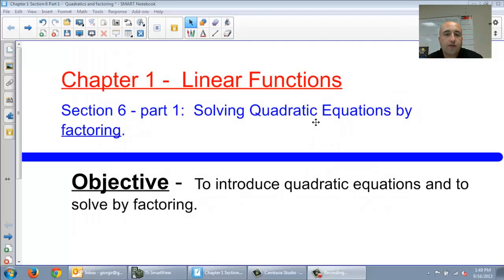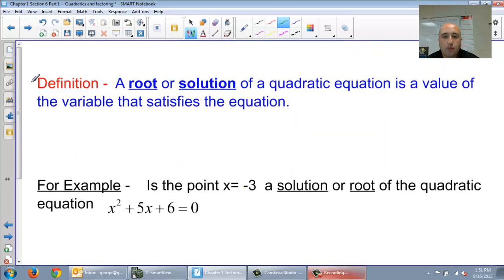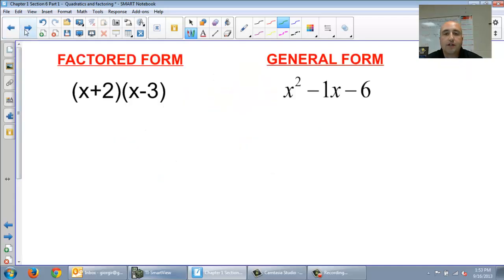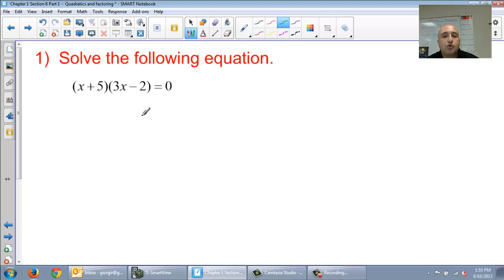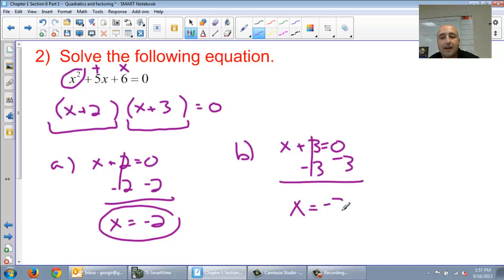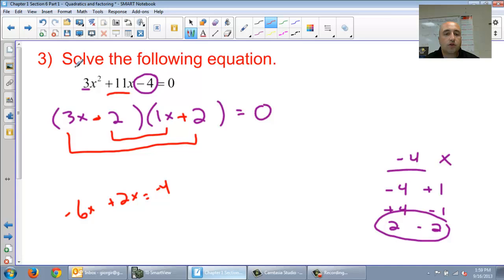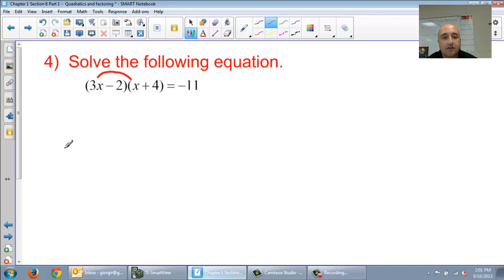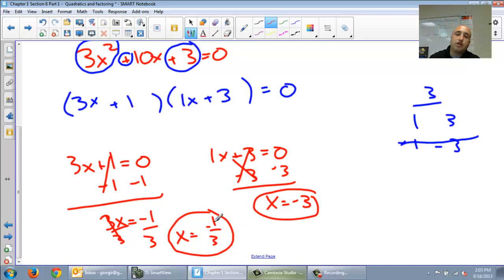Chapter 1 Section 6 part 1